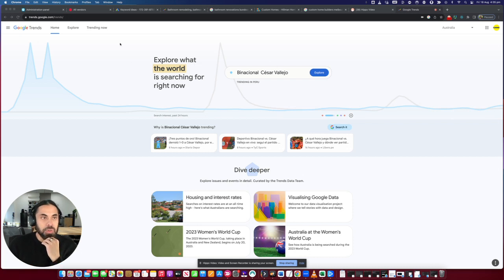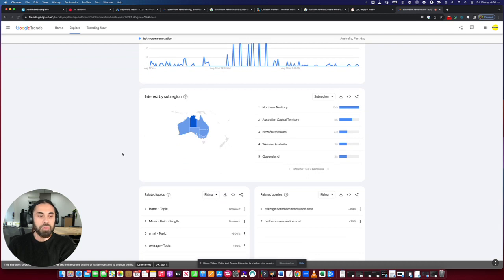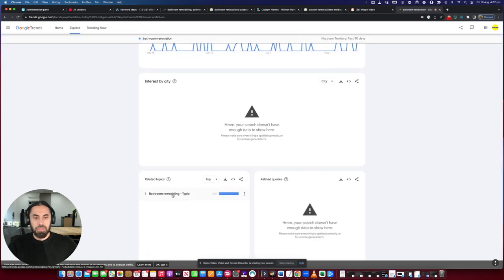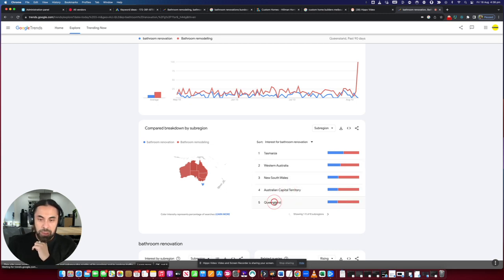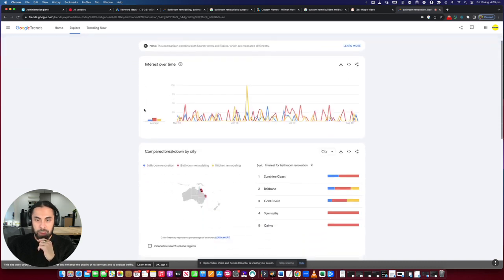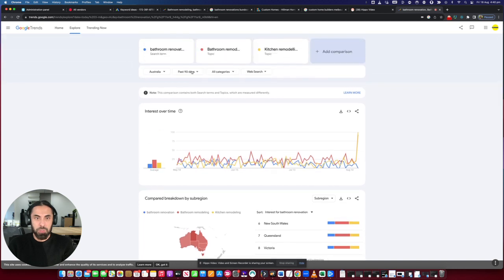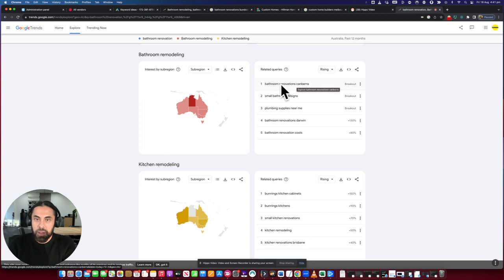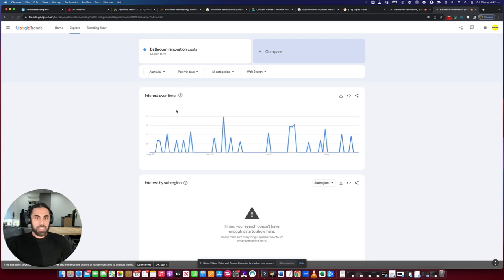Bathroom Renovation Keyword Research In Australia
How to Find Hot Markets Looking For Reno Contractors In Queensland and Australia. Watch Sebastian reverse engineer the keywords people use on Google to find Bathroom Reno Contractors specifically in Queensland & Australia wide.